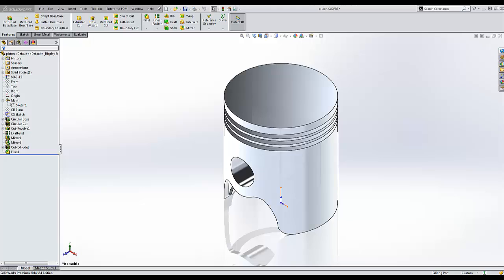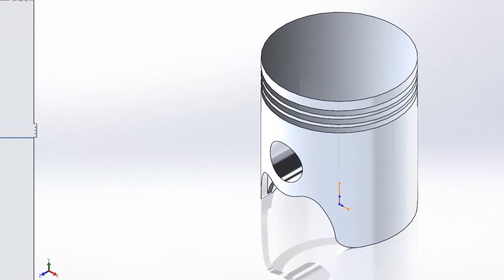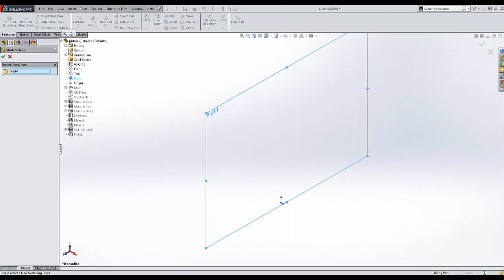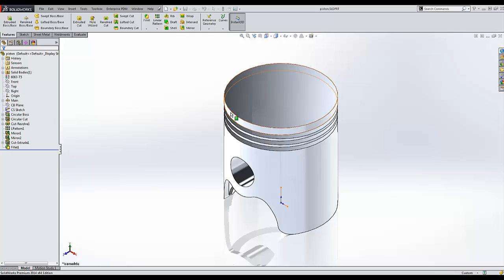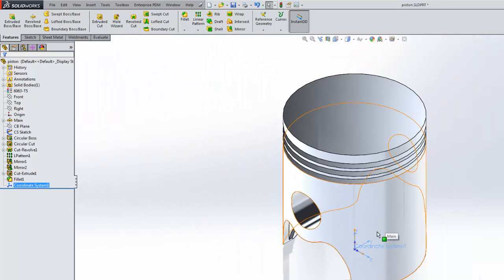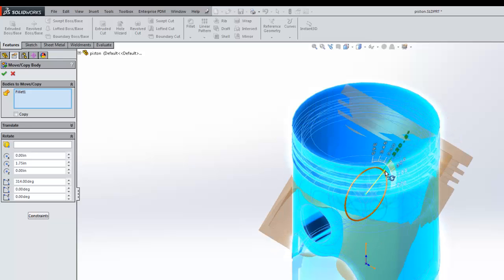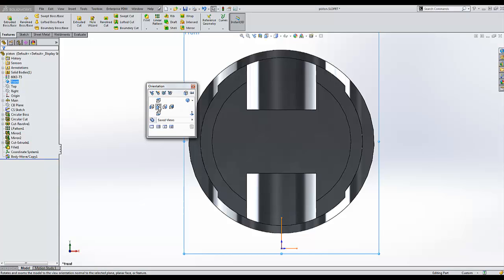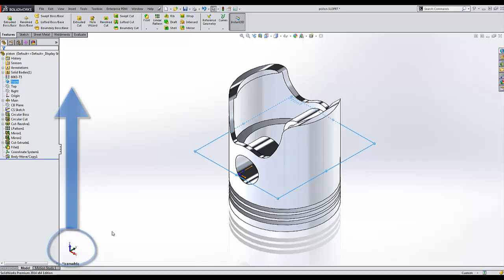Video Tech Tip: Reorienting Parts and Coordinate Systems in SOLIDWORKS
How to reorient parts in SOLIDWORKS and change the orientation of the global coordinate system by changing the standard views.

To find out more about SOLIDWORKS and it's capabilities, please visit TriMech.com/solidworks